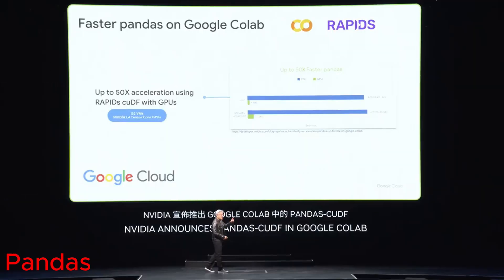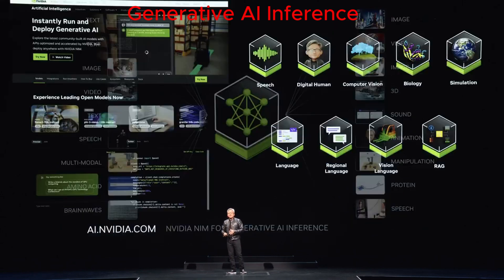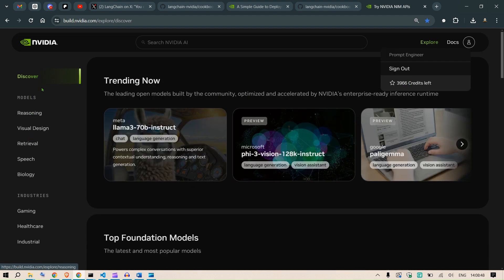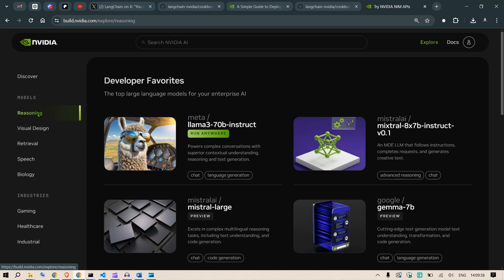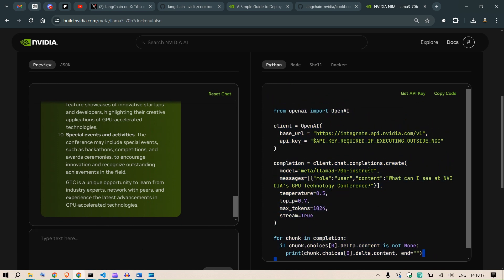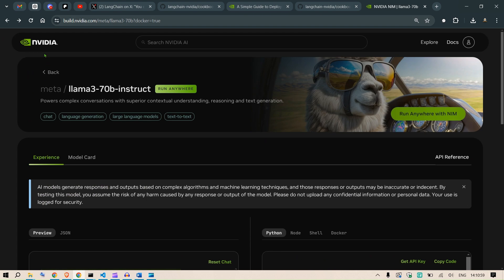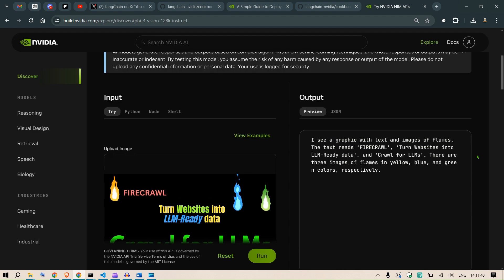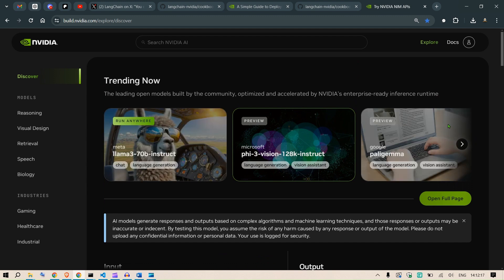Use NVIDIA’s NIM for FREE | Limited Period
During the NVIDIA CEO Jensen Huang Keynote at COMPUTEX 2024, among the many amazing technologies which were unveiled, you can have a look at this video for all the complete news.

I want to divert your attention to this part of the video where he unveils NIMs.